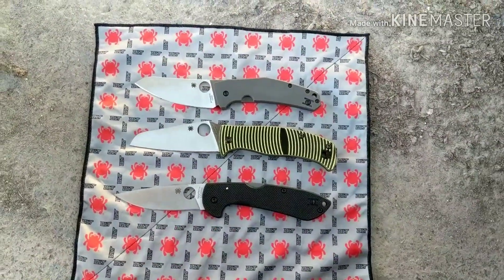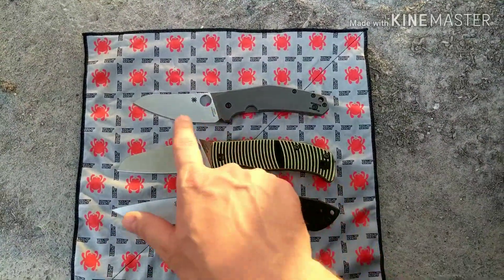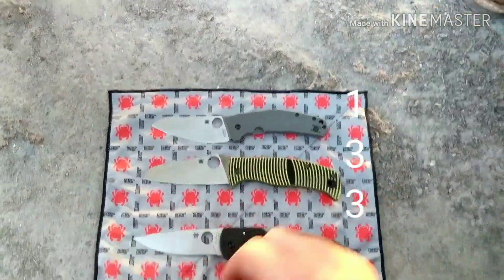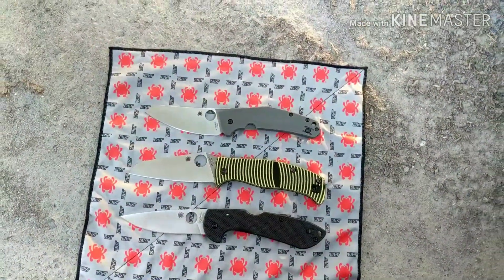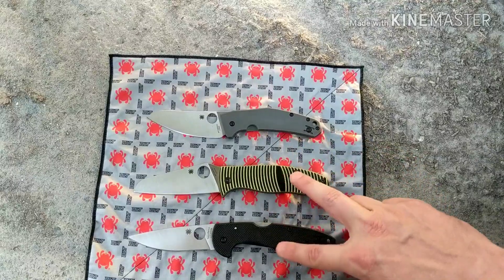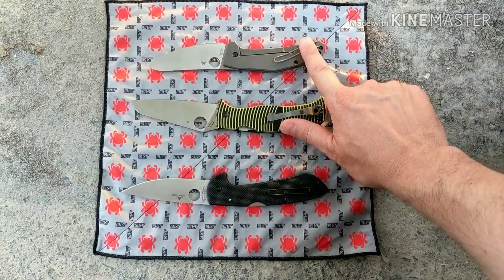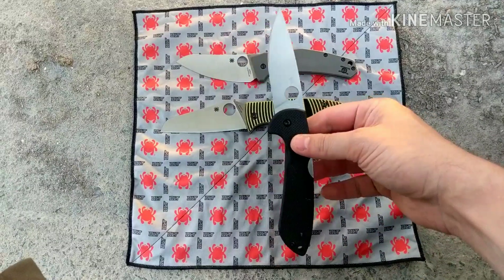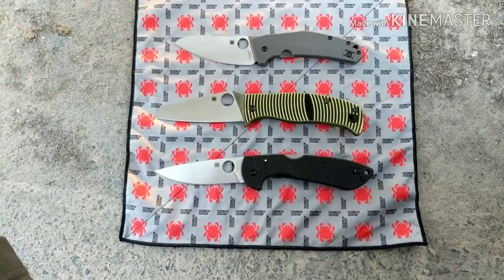Best Rustproof Knife / Best Spyderco Salt Knife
Spyderco Spydiechef vs Spyderco Caribbean vs Spyderco Siren